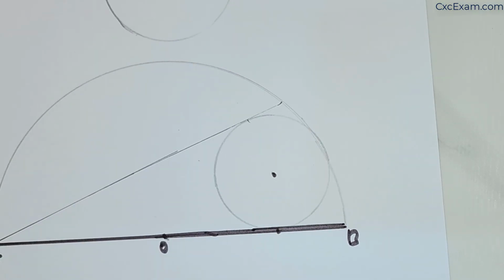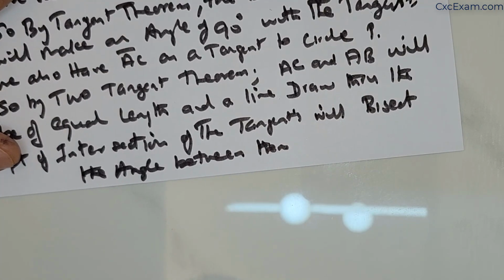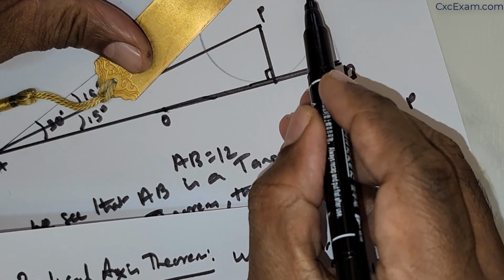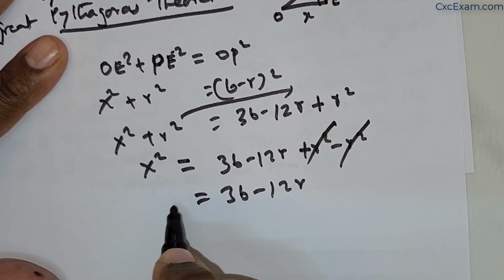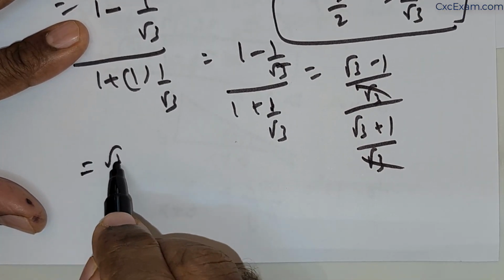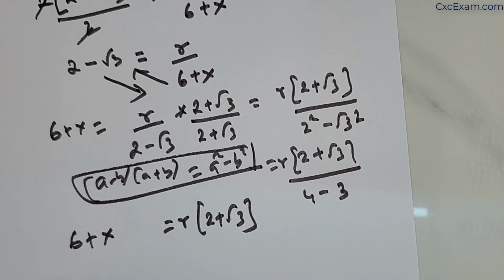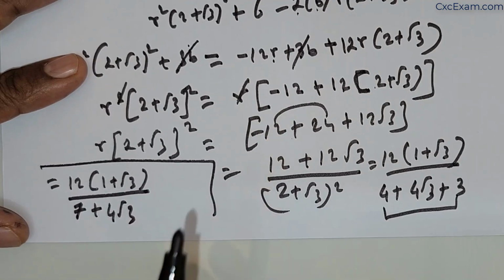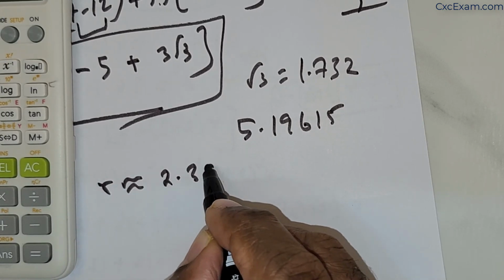Find the radius of the smaller circle